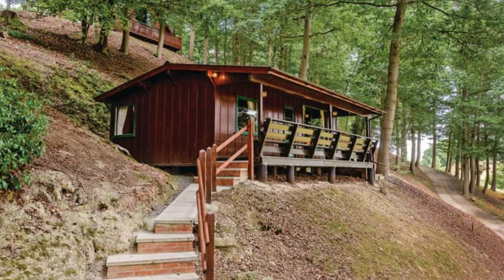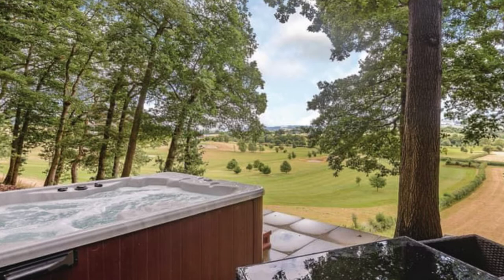Impressive One Bedroom Lodge In Mid Wales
The Cedar's Spa cabin building is located in Penllwyn Lodges in Garthmyl, Montgomery, Mid Wales and can accommodate up to 2 people and 2 pets. The cabin lodge has one double, a bath with an overhead shower, open floor plan lounge/kitchen/diner, a verandah, and a patio area. The cozy cabin retreat has a large covered outdoor hot tub that overlooks the golf course. The cabin building is close to fishing, with wifi, golf on-site, a private hot tub, and pet-friendly too. The wood cabins are individually designed located in 10 acres of woodland, each cabin building set within its plot on a wooded hill. The wood cabin retreat has an outdoor hot tub in the Beeches Spa, Cedars Spa, Penllwyn Pines Spa, Penllwyn Hawthorn Spa, Sycamore and The Log Spa only, television/DVD/CD.

The wood cabin retreat has a kitchen to include a microwave and fridge/freezer, bath and/or shower, bed linens, duvets, and one bath and hand towel per person. The cozy cabin buildings have cots and highchairs available at an additional charge, a barbecue stands for disposable barbecues only. You'll want to note that because of the steep gradients and steps, the grounds at the Penllwyn Lodges are not suitable for wheelchair users or people with severe mobility difficulties. However, there are two cabin lodges, the Penllwyn Foxglove and The Squirrels Drey, that have access for wheelchairs so you'll want to check when booking.

Montgomeryshire is a lovely location especially for those who love nature with activities such as mountain biking, fishing, and walking. Nearby, you'll find the Roman heritage that can be rediscovered in the local vineyards along with fine dining in the Michelin star restaurants. During your vacation, you can sit back relax and enjoy the peace and tranquillity of this idyllic vacation retreat. The vacation rentals sit in a park setting with lovely views all around. During your vacation stay, you can relax on the outdoor wraparound patio where you can take in the natural views, enjoy your morning cup of coffee or tea, and at night gaze at the stars. The wood cabin has an outdoor hot tub, perfect for relaxing after a full day of hiking and exploring. Inside you'll love the open floor plan with its comfy furnishings and living/dining and kitchen area. The modern decor has plenty of windows for a bright and spacious feel.

During your visit to mid-Wales, you might visit Caersws, a village and community on the River Severn, located in the Welsh county of Powys also known as Montgomeryshire. It is 5 miles west of Newtown, and about halfway between Shrewsbury and Aberystwyth. Caersws has a station on the Cambrian Line from Aberystwyth to Shrewsbury. Montgomery is an old county town of Montgomeryshire that has a long history stretching back to Roman occupation. The town has always been of strategic importance. Visit the Montgomery Castle, built in the early 13th century by the Norman Roger de Montgomery, which played a significant role in the Glyndwr uprising, before the castle was damaged beyond repair by Parliamentary forces in the Civil War.